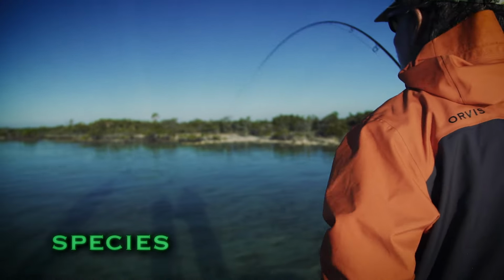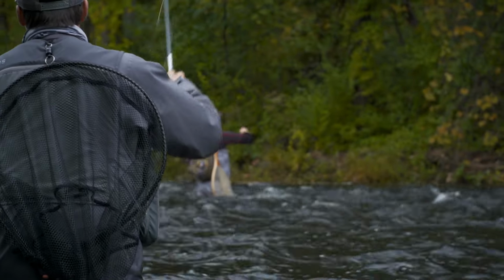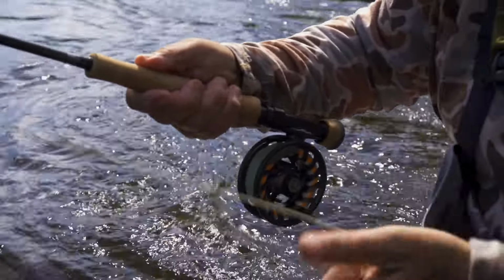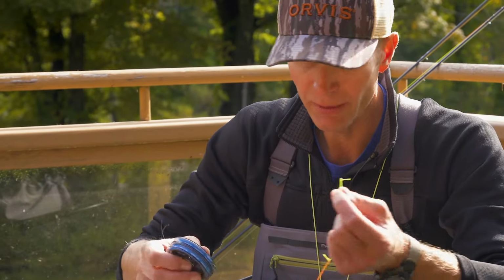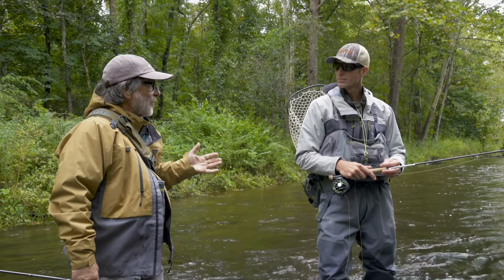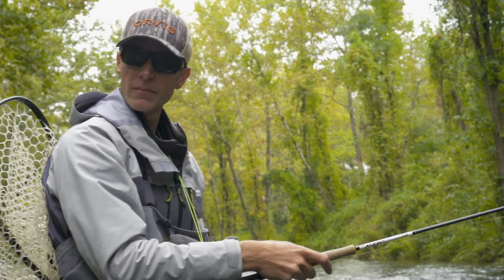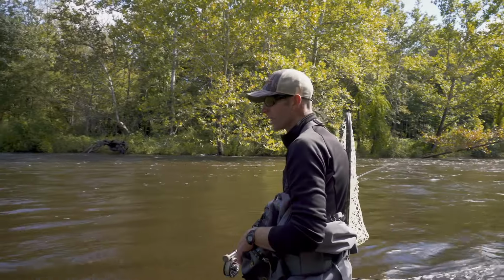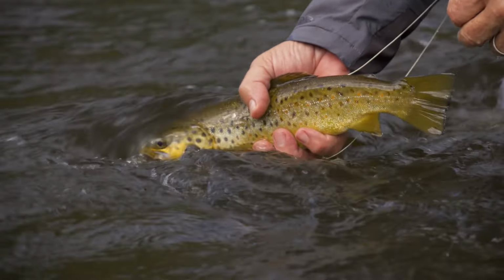Getting Started Euro Nymphing | George Daniel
Tom Rosenbauer learns from Euro Nymphing Guru George Daniel the essentials of getting started correctly.